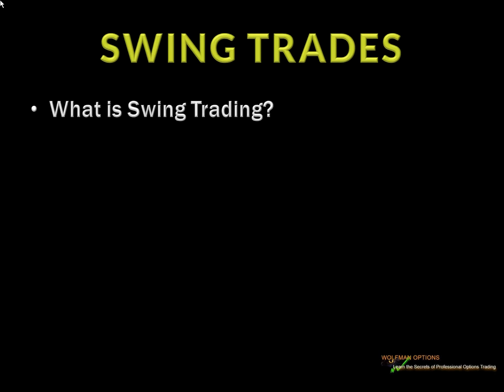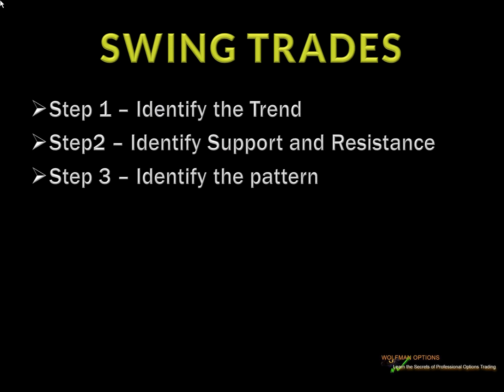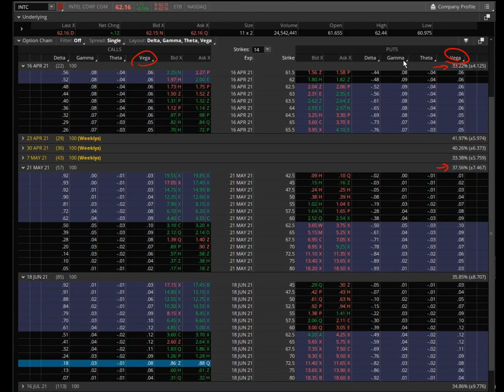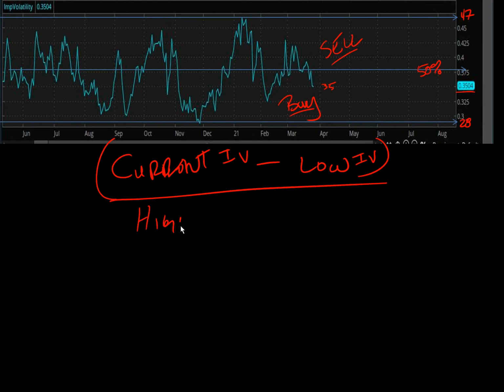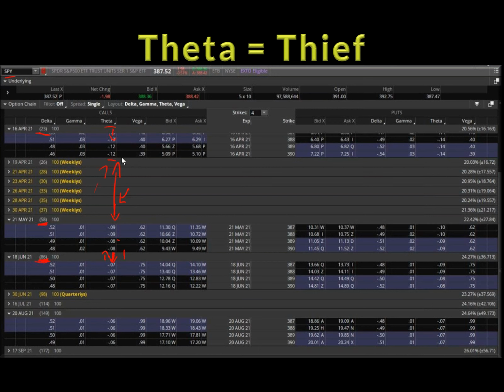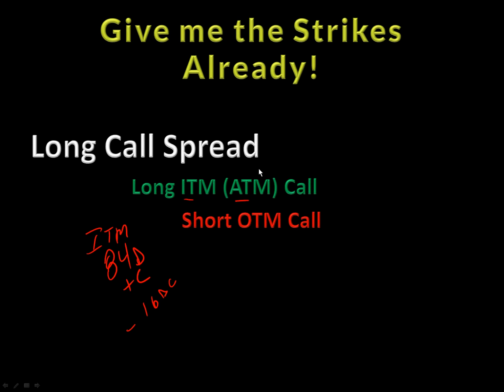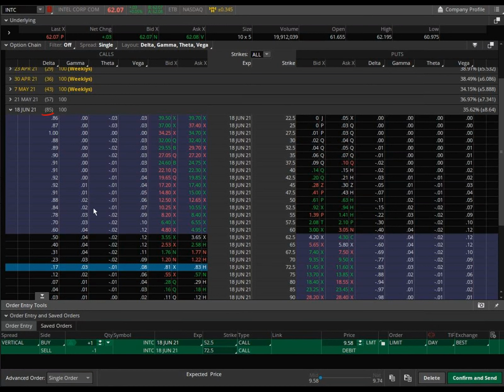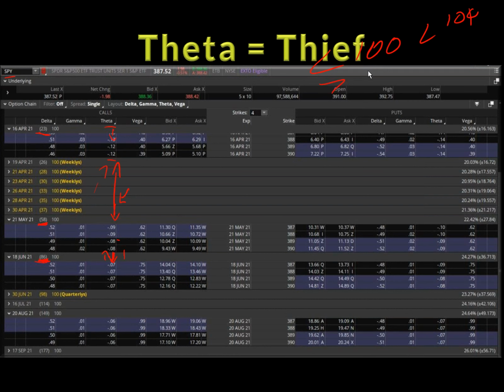*NEW* Swing Trades Using Options #1 Long Call Spreads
The Long Call Spread profits when the price of the underlying asset increases in value (or a bullish move). Swing Traders who are looking to take advantage of a bullish move will get more bang for their buck, with less risk, than with a traditional buy stock strategy.

Now, identifying the trend is obvious to the success of any trade, and I touch on that in this webinar but more importantly, you will find out how using options can limit your risk and increase your probabilities of a successful trade. Join Eric "The Wolfman" Wilkinson, former Chicago Board of Trade floor trader and 25-year professional trader, as he will show you how to spot the best time to use the Long Call Spread option strategy.

1. PLEASE KEEP YOUR POSTS CONSISTENT TO OUR MISSION
2. NO HATE SPEECH OR BULLYING
3. NO EXTERNAL LINKS FOR ADS AND SELF-PROMOTION
4. NO SELLING AND SOLICITATION
5. NO HYPING OR BASHING OF STOCK/COMPANY/PERSON
6. RESPECT EVERYONE’S INTEREST AND PRIVACY